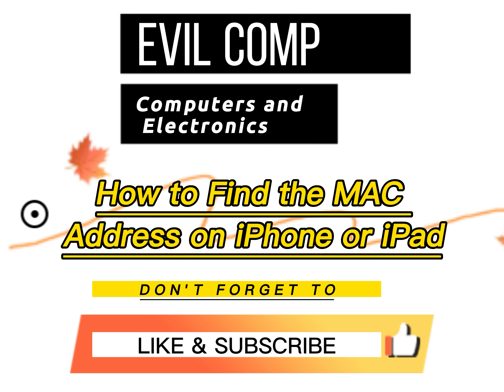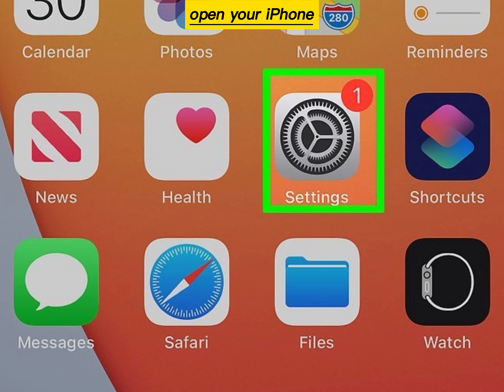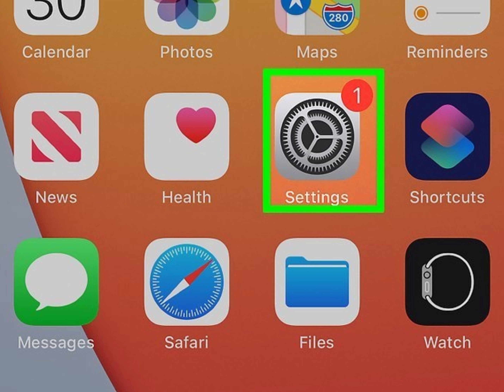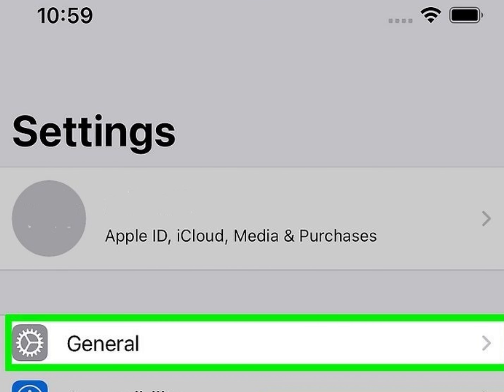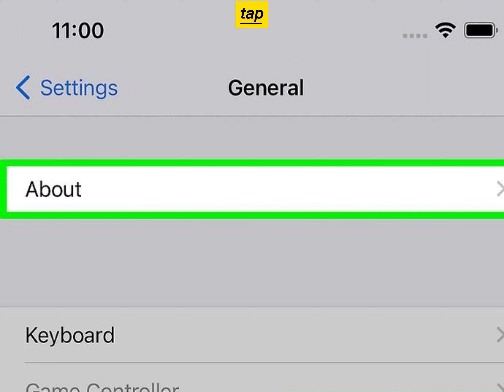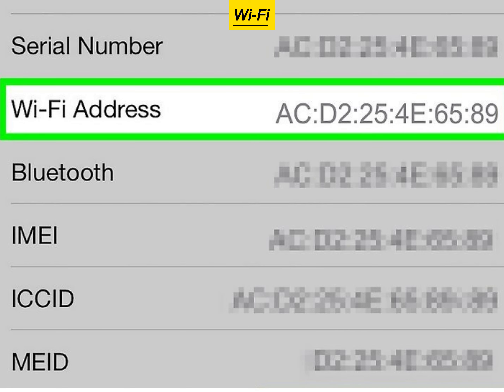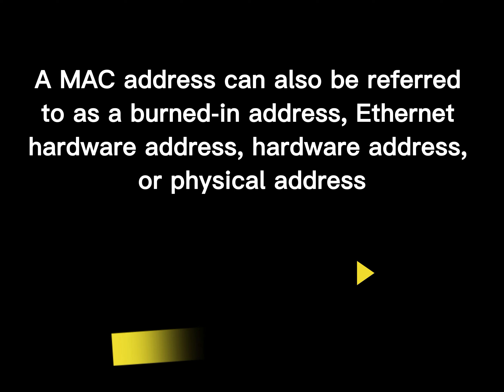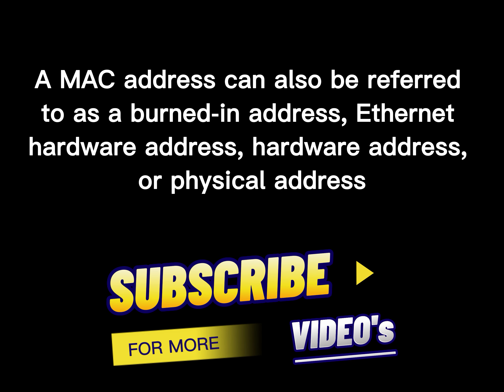How to Find the MAC Address on iPhone or iPad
Do you need to find your MAC address to configure a router or get technical support? It's surprisingly easy to find this unique 12-character address that identifies your device on a network. We'll show you the quickest ways to locate the MAC address in Windows, macOS, and Linux, as well as on your Chromebook, iPhone, iPad, or gaming console.
steps
1-Open your iPhone or iPad's Settings. It's the gray gear icon on your home screen or in your App Library.
2-Tap General. It's in the third group of settings.
3-Tap About. This is right at the top of the General menu.
4-Scroll down to "Wi-Fi Address." Your iPhone or iPad's MAC address appears here, and looks something like this: 1A:2B:3C:D4:E5:F6